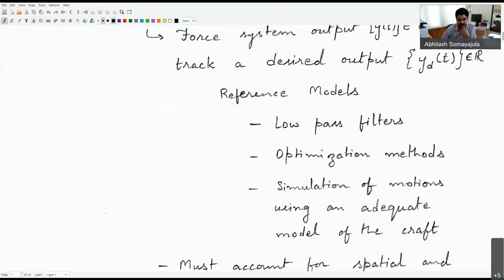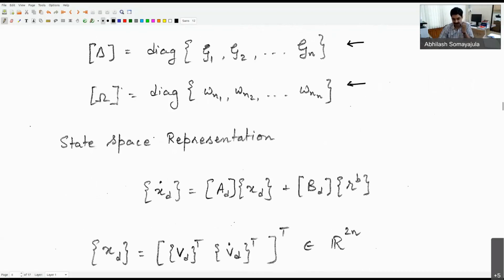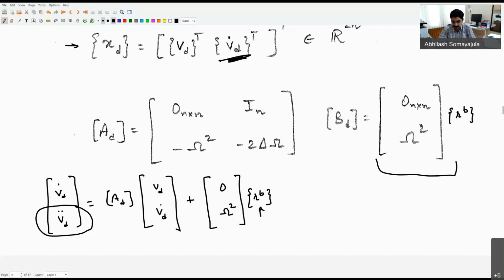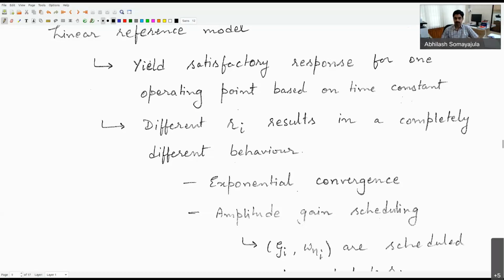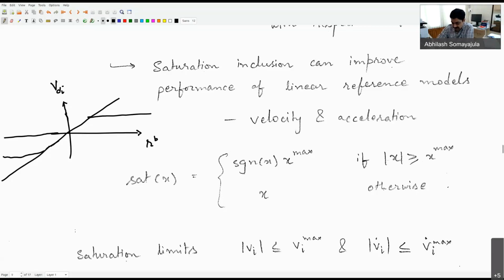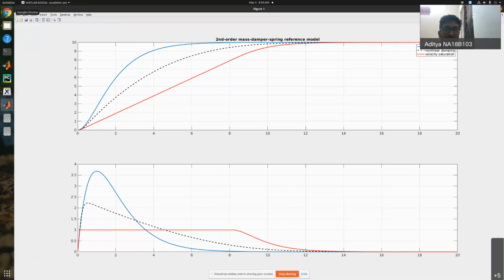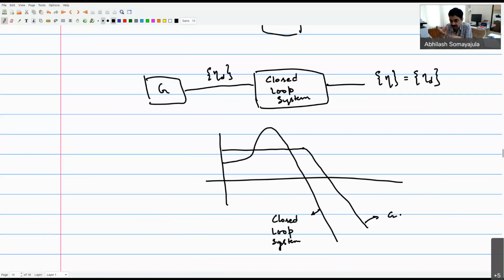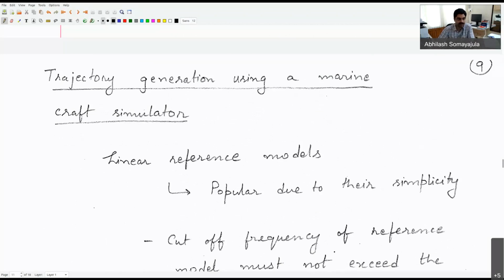Lec 19: Linear Reference Models Based on Low Pass Filters Continued